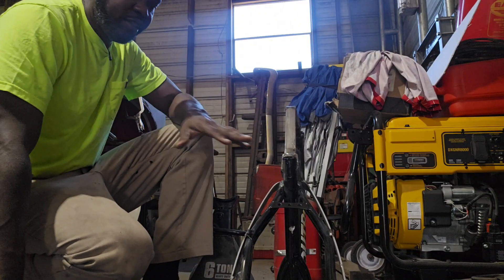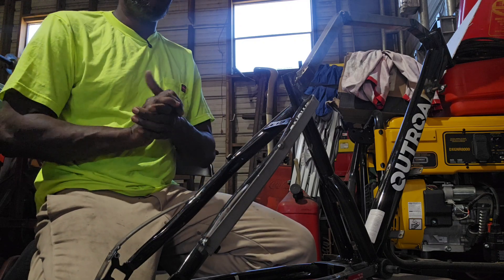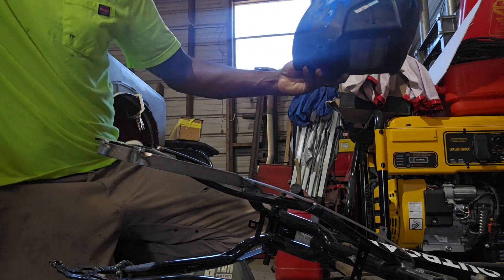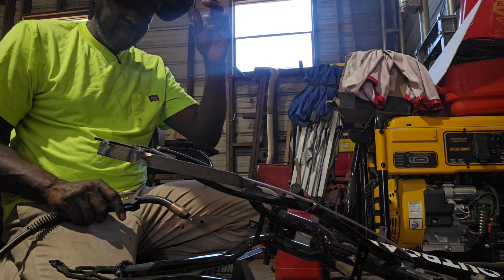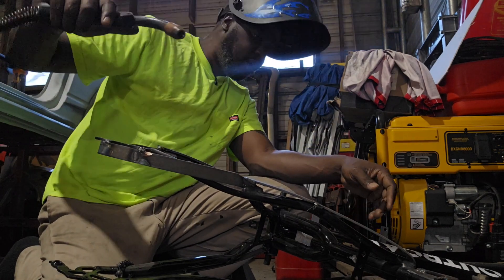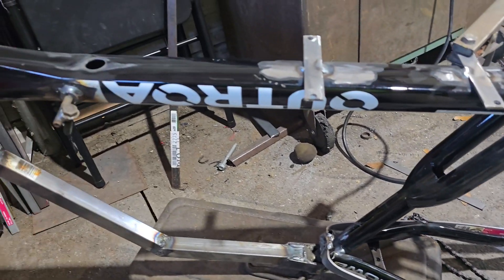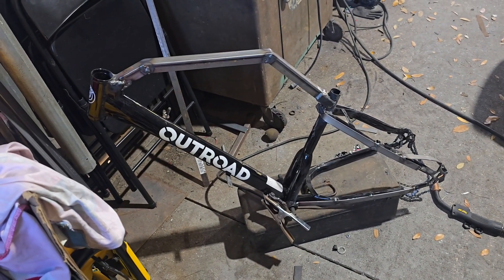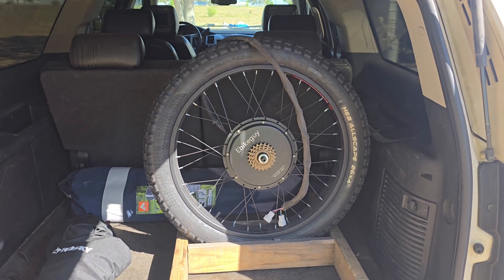Building the frame for the Tommebike Jr pro ebike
this is how I modify the 26x4.0 fat bike frame into my Tommebike Jr pro ebike at 5000w 72v 40ah battery